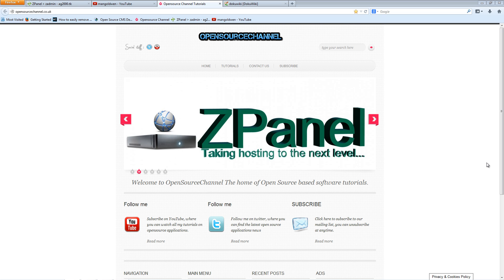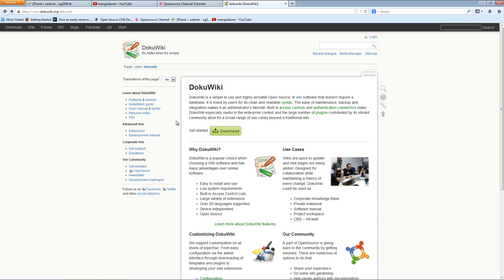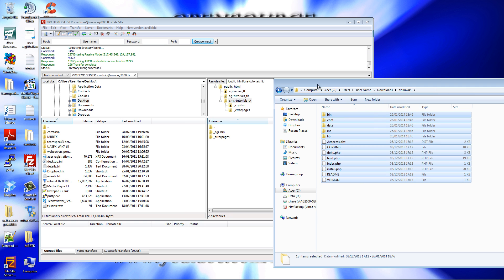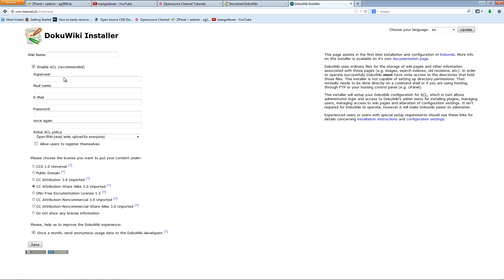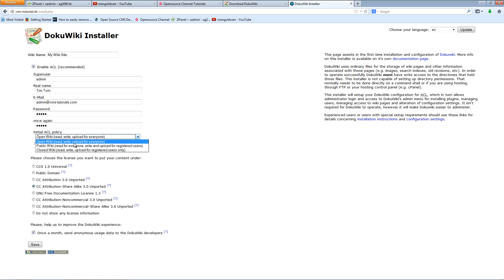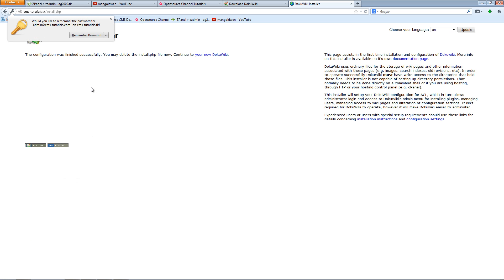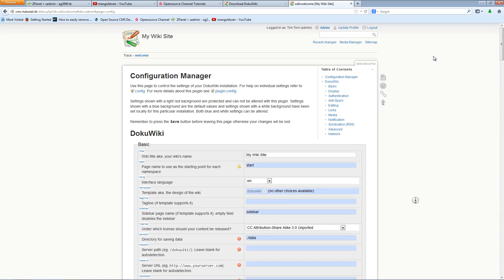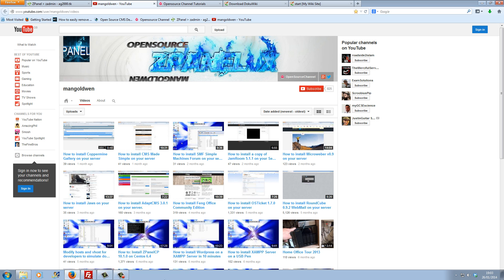How install DokuWiki on your server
DokuWiki is a simple to use and highly versatile Open Source wiki software that doesn't require a database.